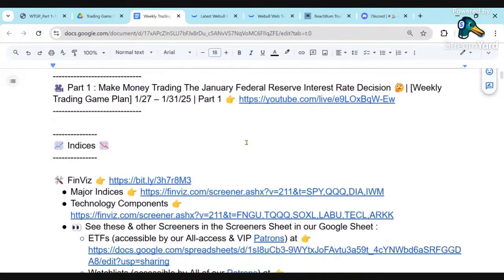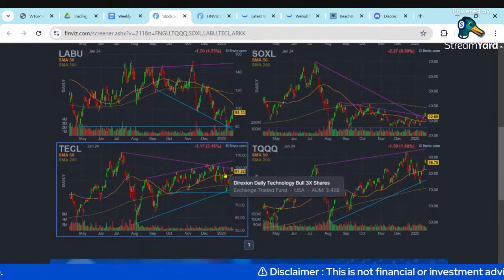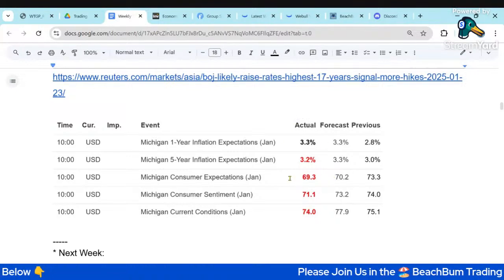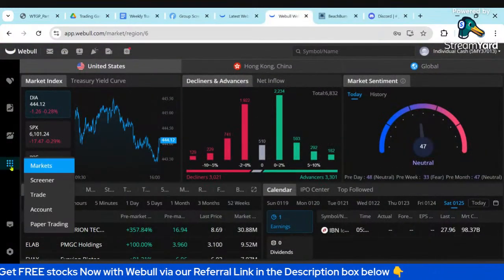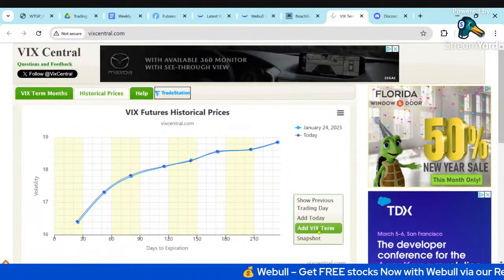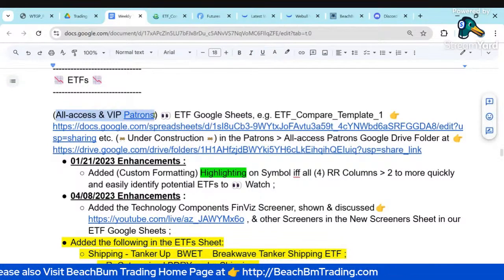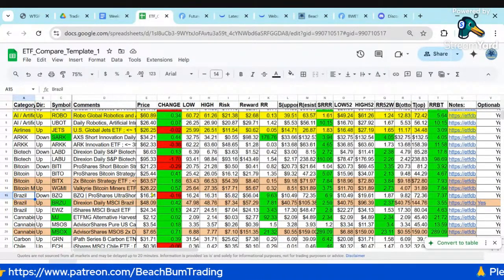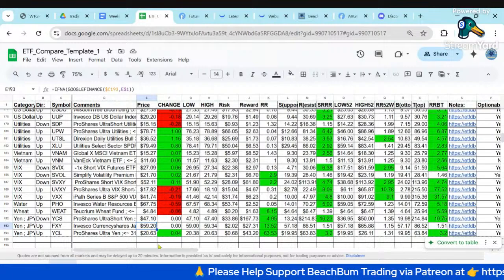Make Money Trading The January Federal Reserve Interest Rate Decision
In Part 1 of this week’s [BeachBum Weekly Trading Game Plan] for the Trading Week of 1/27 – 1/31/25, we strive to help You [Make Money Trading The January Federal Reserve Interest Rate Decision]🤔, Learn 🏫[How To Make Money Trading Trump 2.0], [How To Make Money Trading in January 2025]❄️, [Make Money Trading the January Effect 2025], [Make Money Trading in the Winter]☃️ & in Any Market conditions! We discuss the impact on the markets due to recent events & share some market analysis, Trade Ideas, Trading Strategies, trends, techniques, etc. We also share How To Benefit and Profit 💰 from current Market conditions, Trends, Themes, Stories, etc.  We hope that this all Helps You prepare your [Weekly Trading Game Plan] for & Pick Your Stocks for Your [Stock Watchlist] to watch for the Trading Week of 1/27 – 1/31/25 , as we will share you our strategy for doing so in Part 2 of this week’s [BeachBum Weekly Trading Game Plan] for the Trading Week of 1/27 – 1/31/25.

📖 CHAPTERS 📖
00:00 - Welcome

🎥 Top Swing Trading Stocks to Watch 👀 | 1/20 – 1/24/25 | BDRY LODE SIRI APLY MED METC PZZA TMF & More
🎥 How To Make Money Trading in January 2025 | [Weekly Trading Game Plan] 1/13 – 1/17/25 | Part 1

📝 Please also Find/See 👀 our Notes for Part 1 of our [BeachBum Trading] [Weekly Trading Game Plan] for this week Now